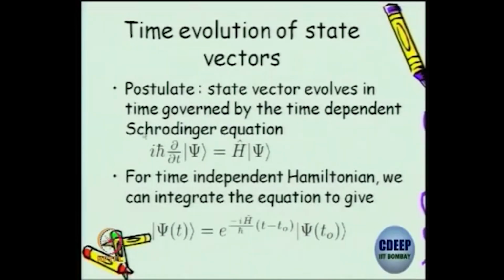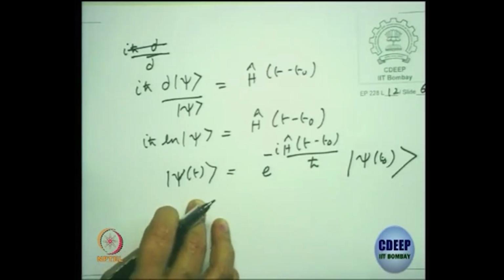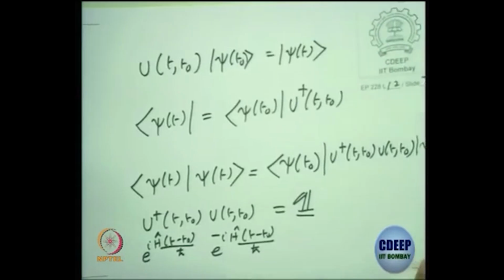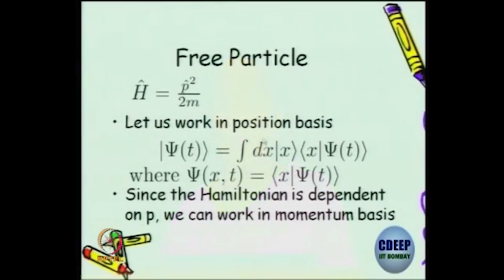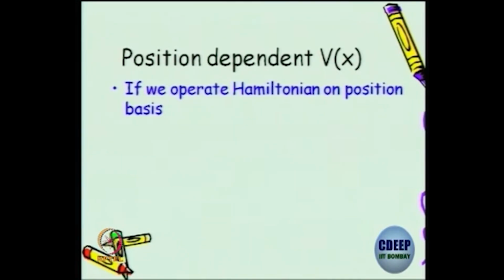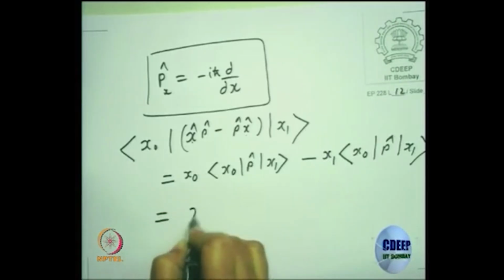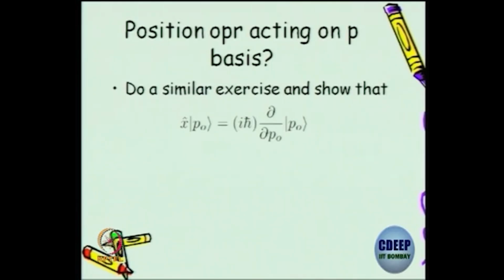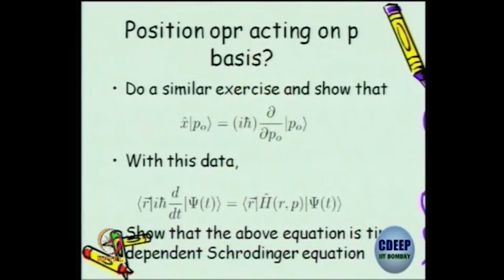Classical vs Quantum Mechanics - II